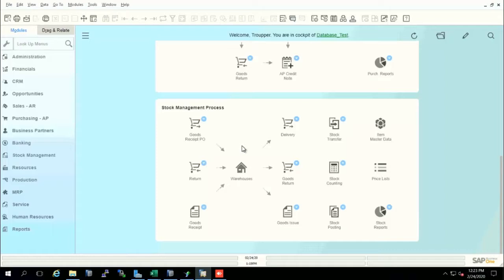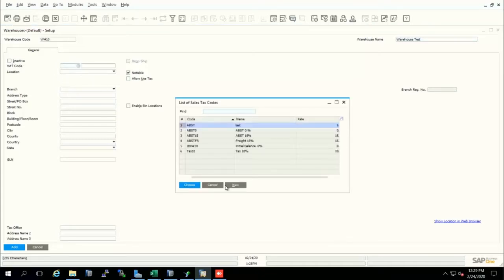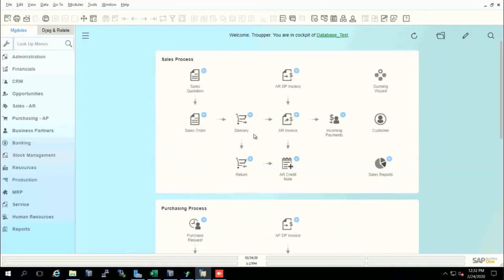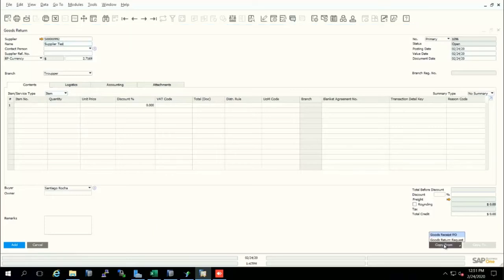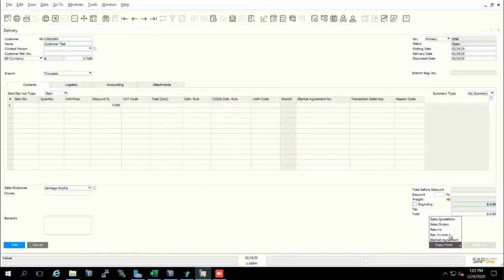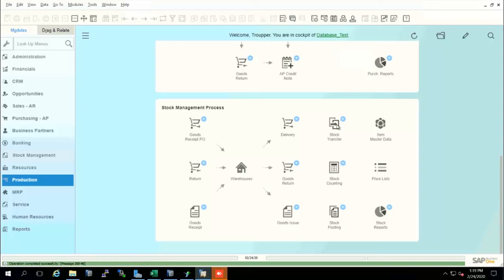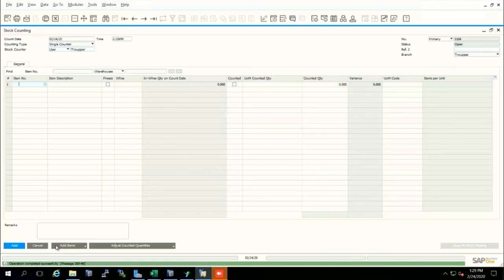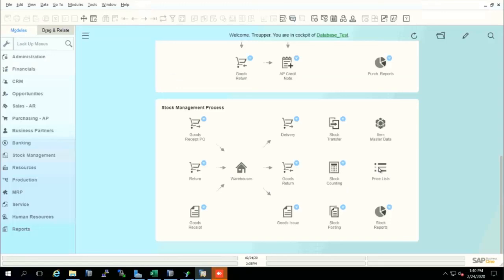How is the Stock Management in SAP B1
With the Stock Management Video you will learn how to manage your company’s inventory, including: warehouse management, items organization, stock transfer, and much more. Acquire such skills in order to enhance you company’s stock management.